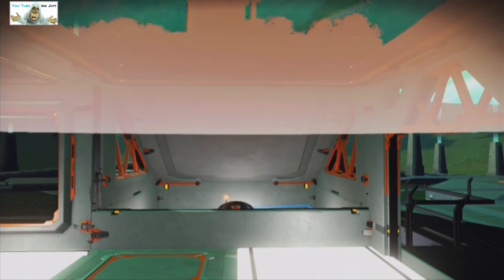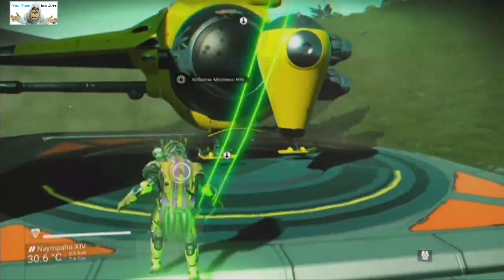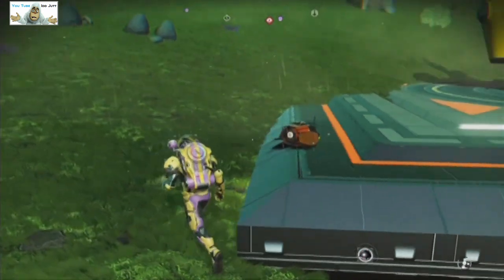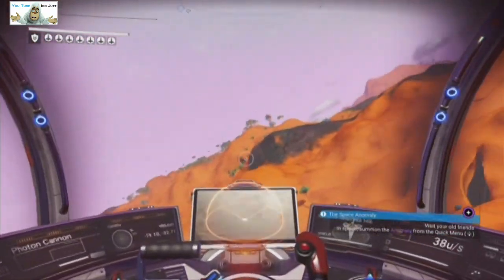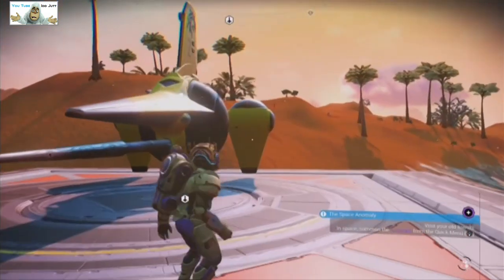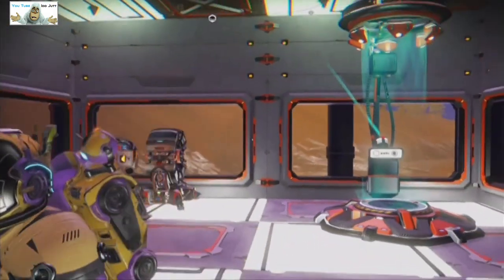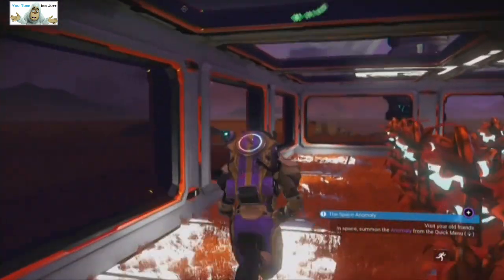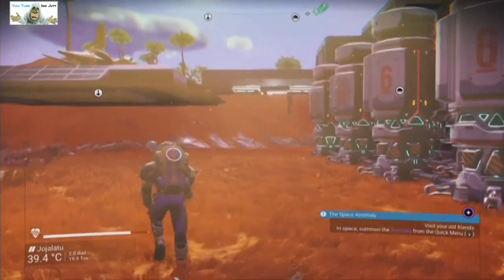#2 | No Man's Sky | Player Bases | Sep 2020 | PS4 | Idd Jutt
Visiting Player bases in No Man's Sky, with a couple of my own as an example for base builders Will require your NMS User name, the galaxy it is built in and the PORTAL COORDINATES which can be got by visiting and sendin an Email to

September 2020, nip nip, black hole, hello games, idd jutt,